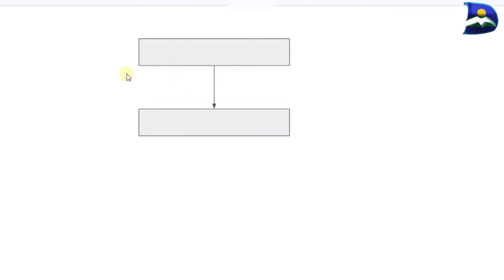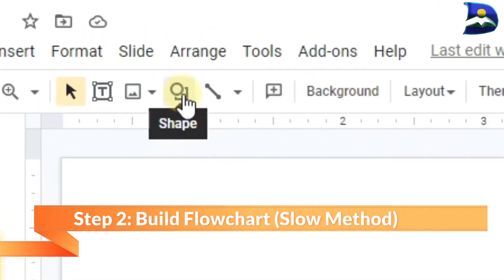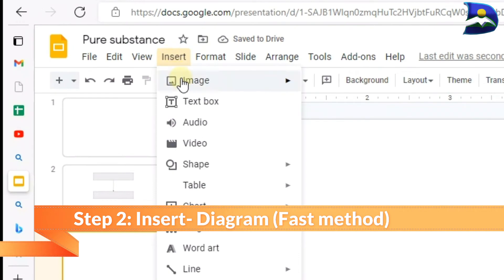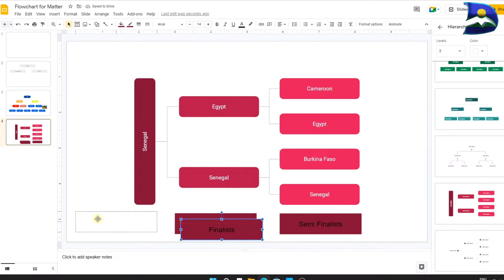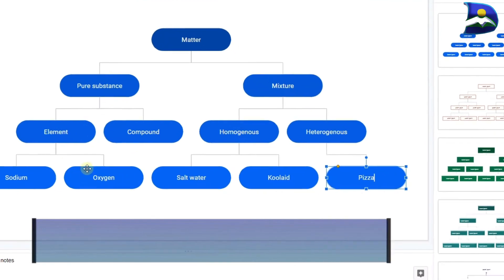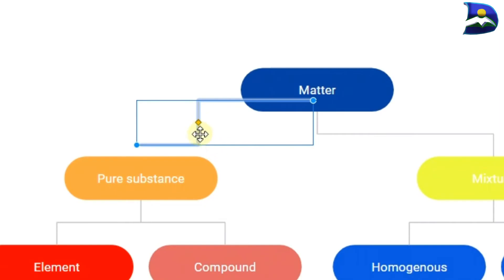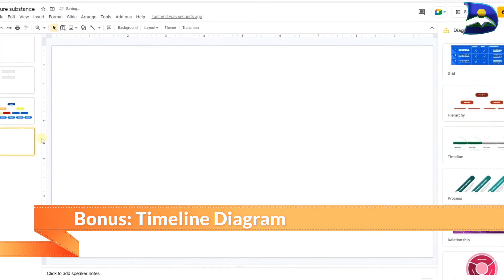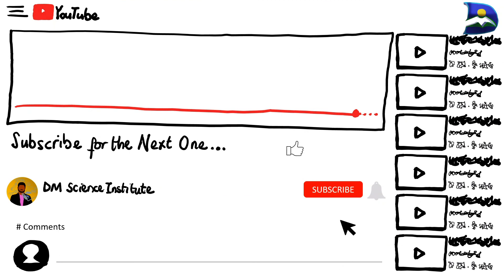How to create Flowchart and Diagrams on Google Slides Easily?!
To build eye catching, and engaging presentations, Google slides has introduced Diagrams. Check out as we dive deep into the different features from building a flowcharts to timeline and so much more.